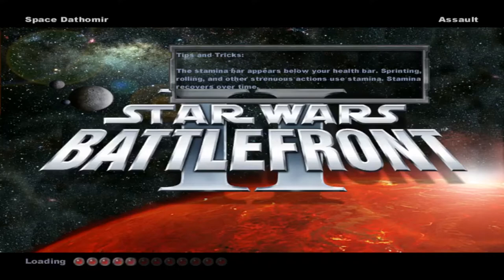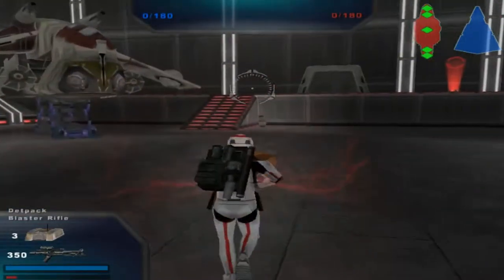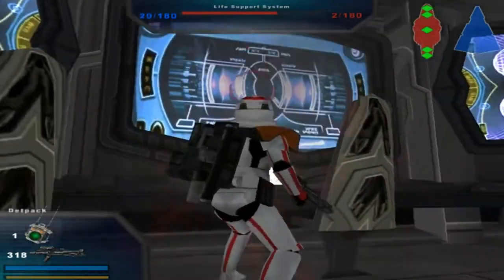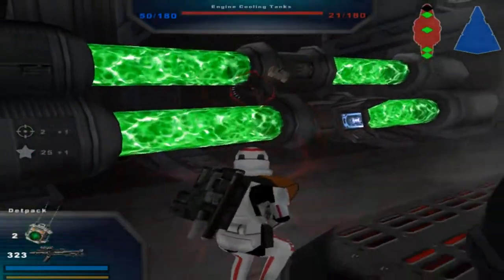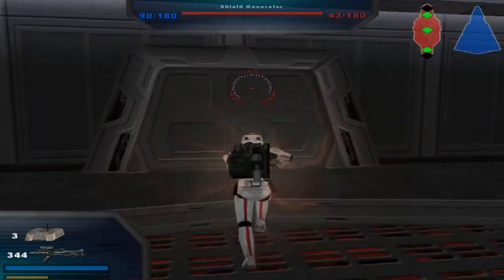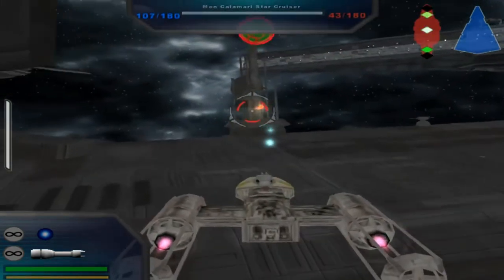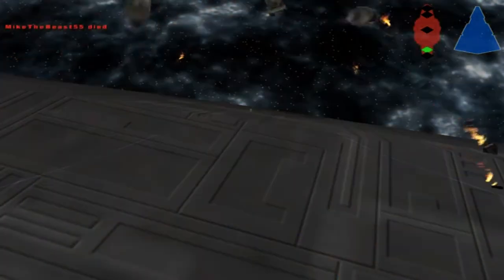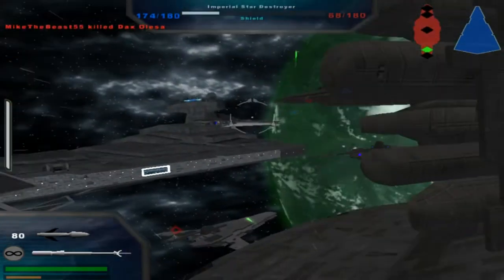Star Wars Battlefront 2 Mods (HD): Space Dathomir BETA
Welcome back ladies and gentlemen to yet another Battlefront 2 Mod Map Gameplay! Today we go no a space map which as you all know I do not do a lot of since they are not really my thing. The space map we are going on today is called Space Dathomir but the map never got finished which is why it is only in BETA stage but for a beta stage space map it looks pretty good overall. The map itself is your typical space map with Imperial Star Destroyers, same point system, etc. and not even the planet itself was really changed too much. One thing that has changed A LOT was the sides which you obviously see with new units for BOTH Rebels and Empire which was a pleasant surprise since you do not normally see new units put on space maps but this was a refreshing change from the stereotypical space maps on Battlefront 2. Did you enjoy watching this video and now you want to give this mod map a download to try the mod map out for yourself? If you want to try this space map out, then feel free to do so with the link I have left for you in the description below!